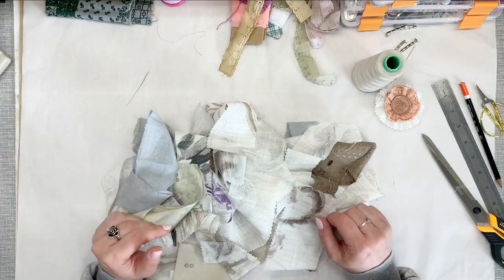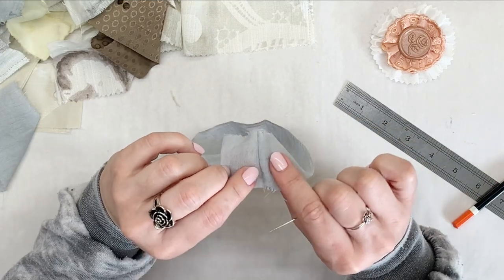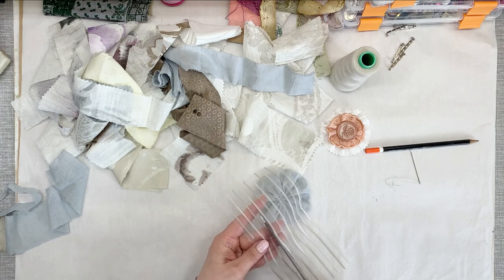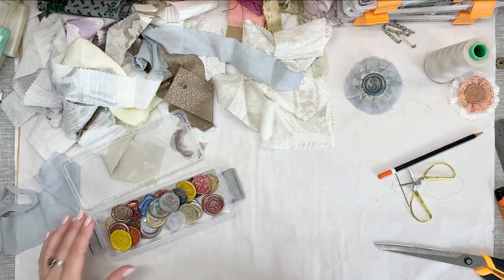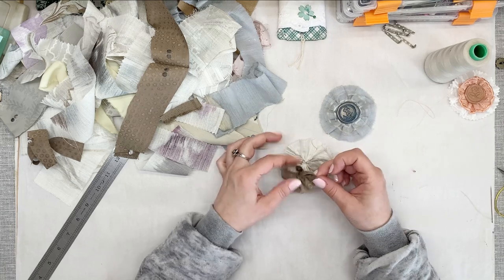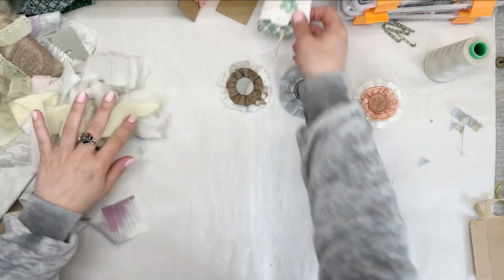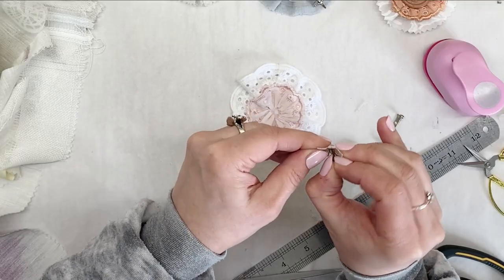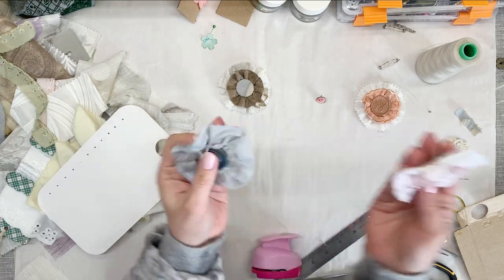Shabby Chic Flowers Made From Fabric Scraps and Lace - Junk Journal Embellishments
Hello everyone! Today we are having fun making cute shabby chic flowers from fabric scraps and lace. Also, we are going to turn some into flower badge pins. Hope you enjoy it!

▶️ You can navigate through my video with Timestamps:
00:00 Start
01:07 Measuring and Cutting
17:10 Faux Fabric Covered Button
22:05 Installing Badge Pins
39:09 Outro